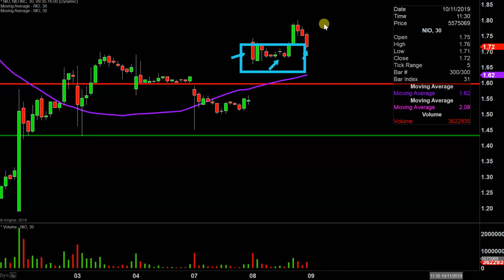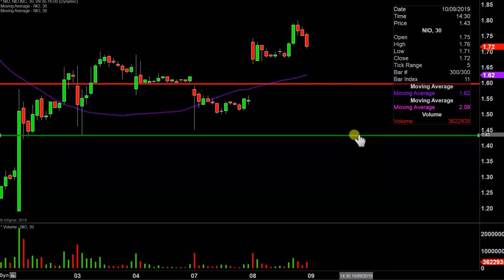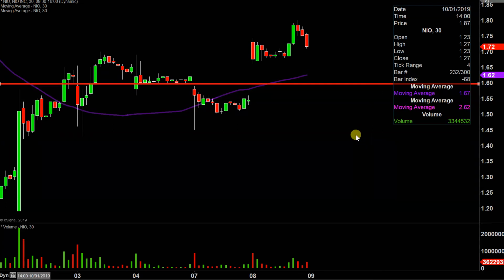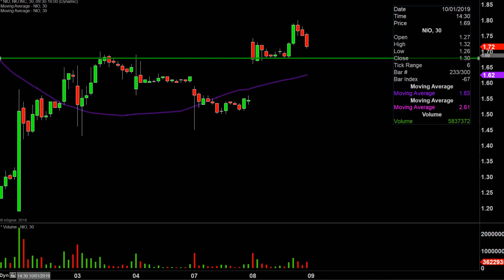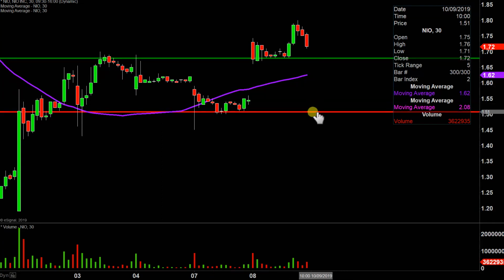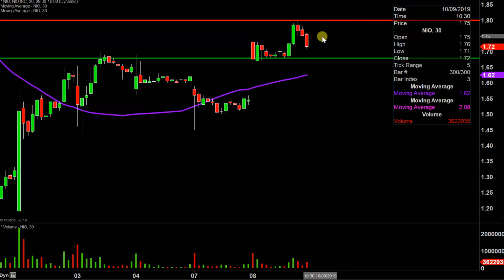NIO Inc. - NIO Stock Chart Technical Analysis for 10-08-2019